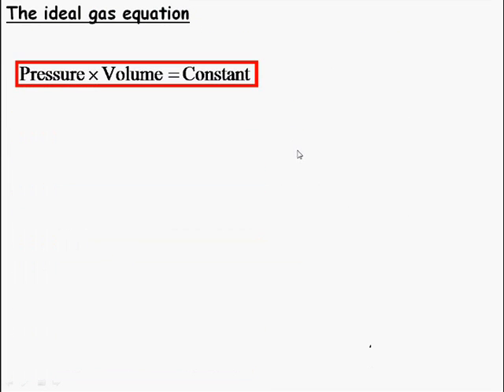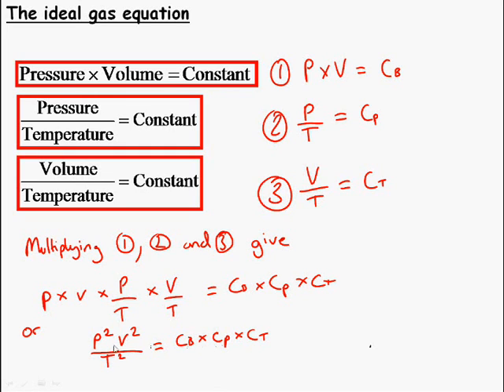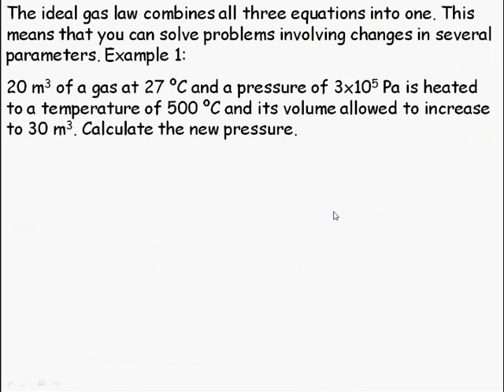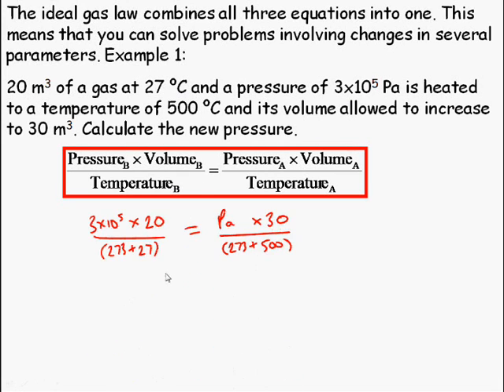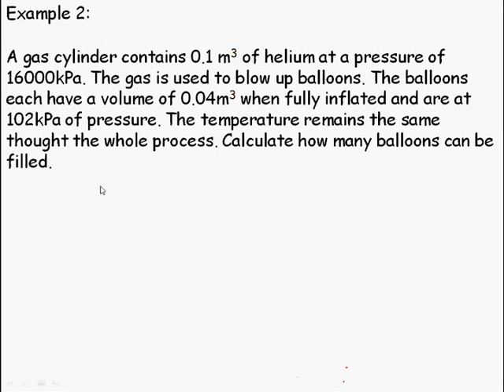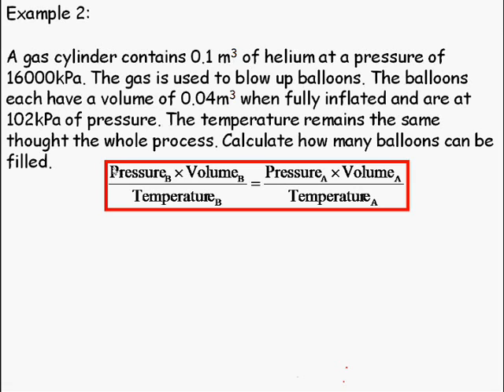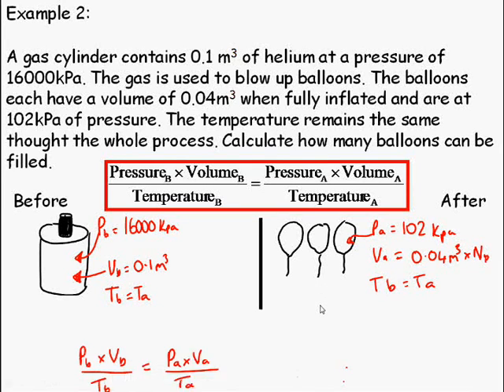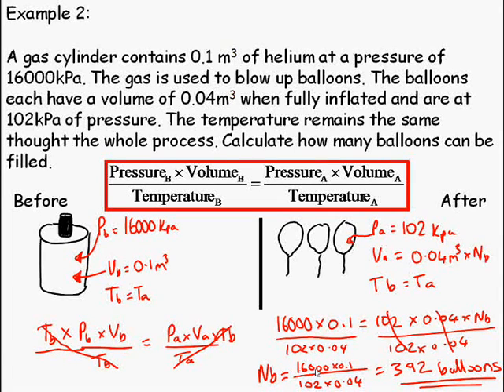How gases exert pressure part 2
1) See how to derive the ideal gas law
2) Learn how to use the ideal gas law in simple cases